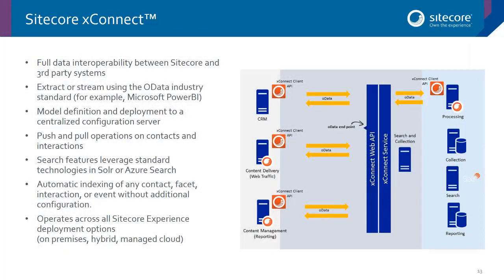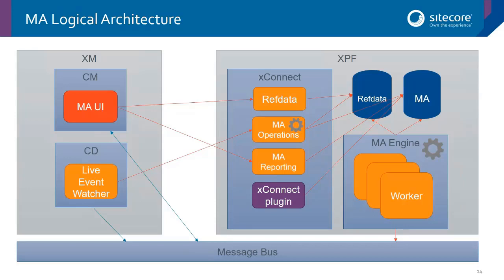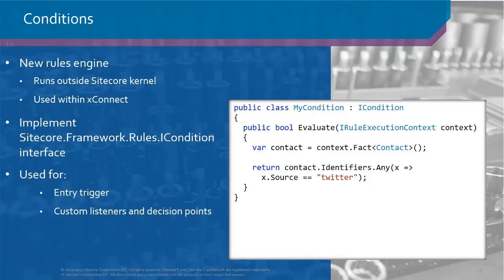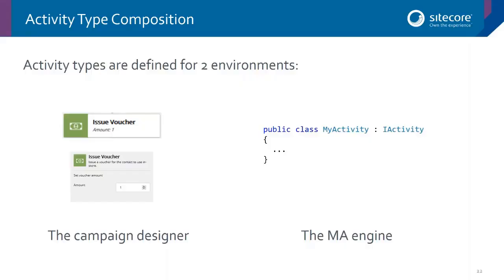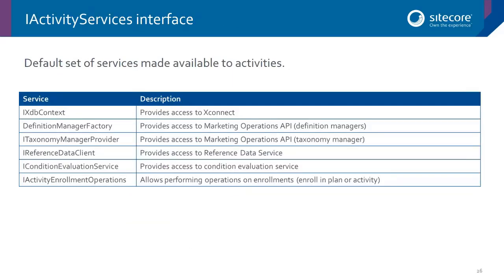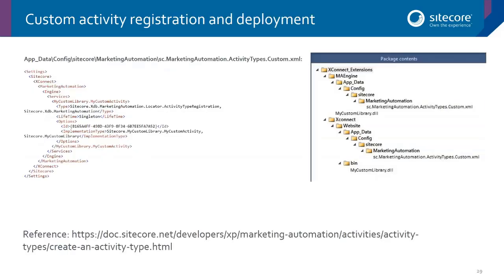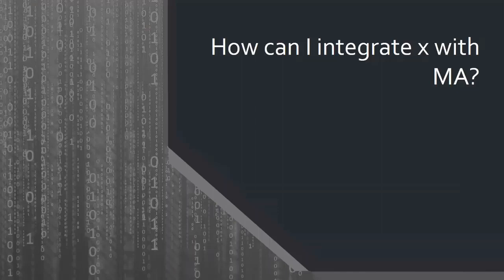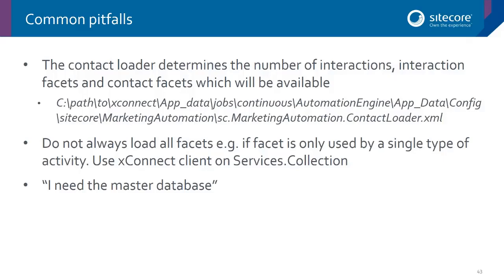Marketing Automation - Engine and Architecture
Software Architect Jacob Nielsen digs into the underlying Marketing Automation engine and architecture in this episode.